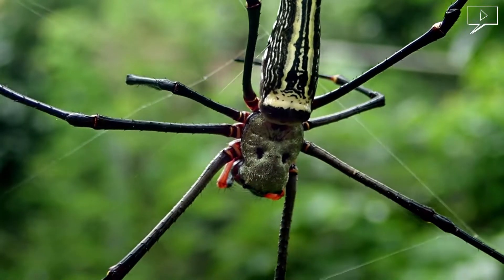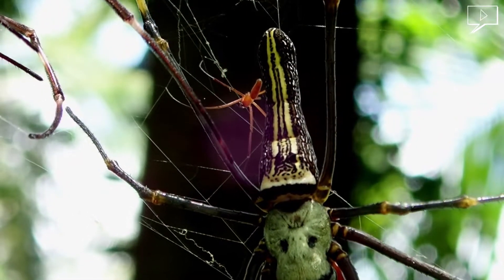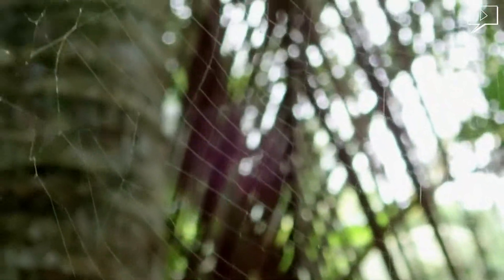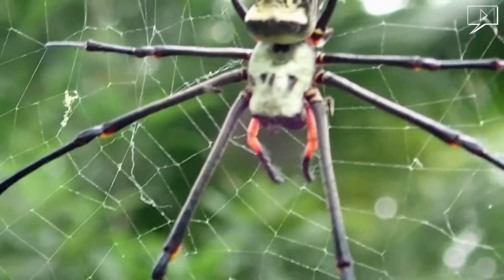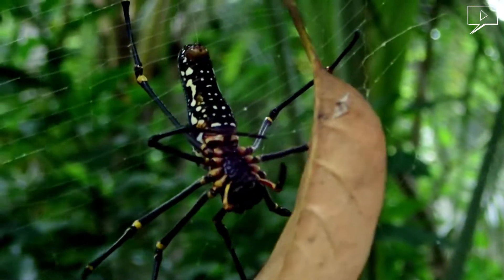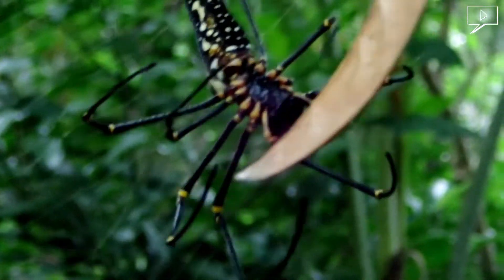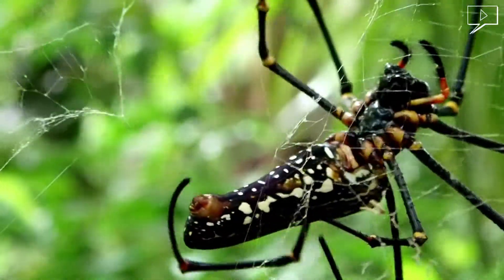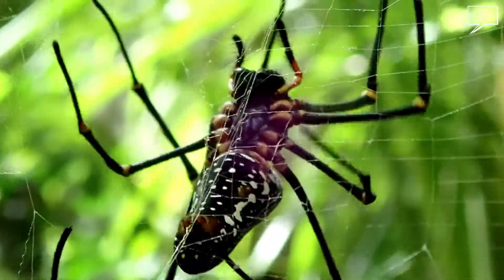Golden Orb Weaver Spider - Sri Lanka (The Second Largest in The World)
Nephila pilipes

Here is the second largest of the orb-weaving spiders. It is a species of golden orb-web spiders. It can be found all over Asia. They prefer moist habitats with no direct sunlight.

In Sri Lanka, you'll find them in the rainforests and in large backyards where climate is humid and vegetation offers shade against direct sunlight.

Females are large and grow to a body size of 30–50 mm with males growing to 5–6 mm displaying female gigantism. The bands on the legs and body can reflect UV radiation, so they are more visible to flying insects. They also can adjust the UV radiation reflected.

Molting
Female spiders are able to achieve a large size because they can continue to molt and grow after maturity.

Web
Their web is vertical with a fine irregular mesh. Not symmetric and can span up to 5 feet or even more. Some of the silk appears to be yellow, hence the name golden orb-weavers.

It has elastic silk at the center to  capture moving insects. Around the elastic part, some stiff structures fix the web to trees which could be 15 to 20 feet apart.

They can adjust their silk composition, responding to different diets and environmental conditions.

When the web gets damaged they quickly repair it. They also remove any debris caught.  if the damage is critical, they will consume the web and construct a new web in another nearby location.

Enemy
Their primary enemy is the bird. The birds  fly by and take them without being entangled by the web. To protect from predators they sometimes construct an aggregated web system with other females or other orb-weavers.

Bites to humans are very very rare and not reported in Sri Lanka.